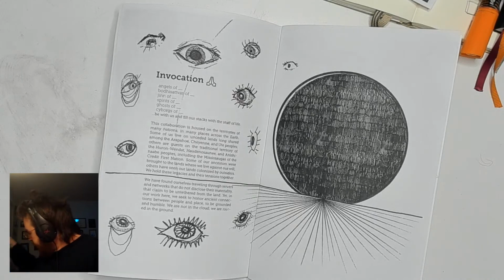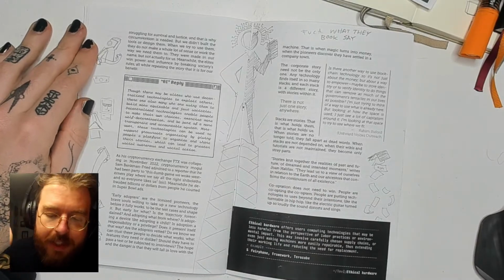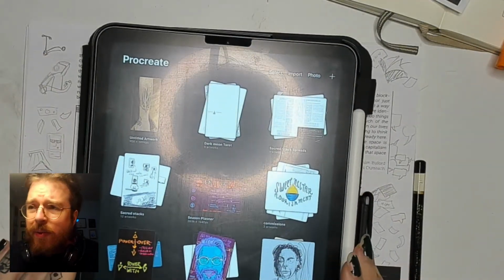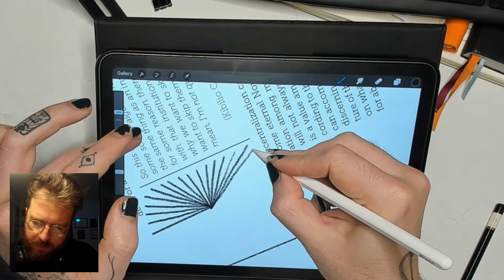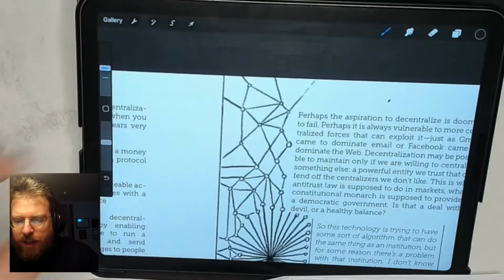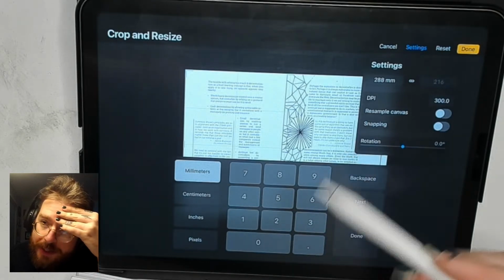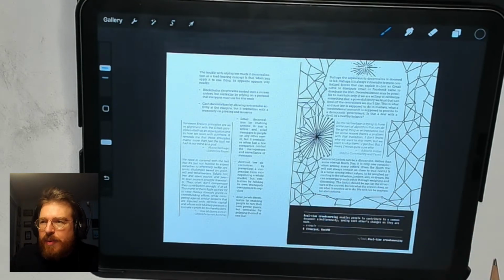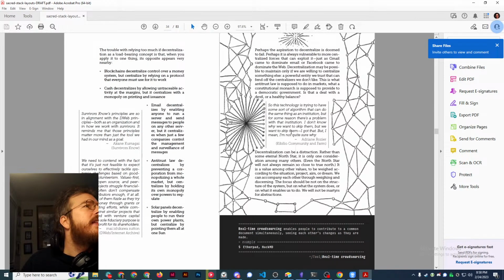Drew's Desk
Just me doing stuff at my desk